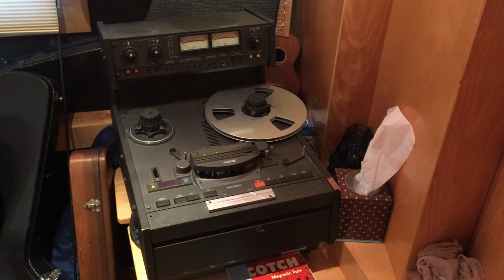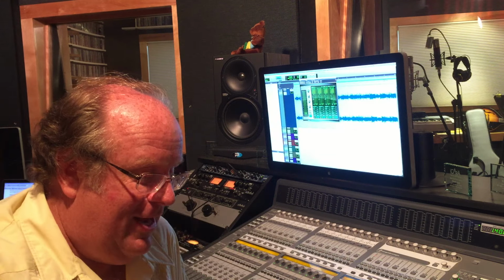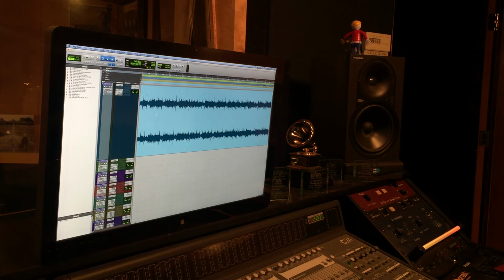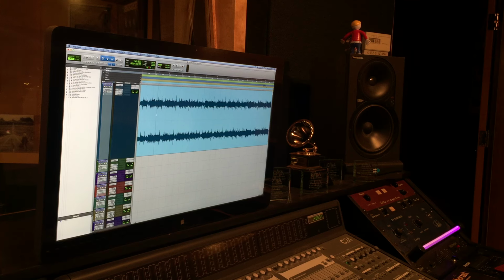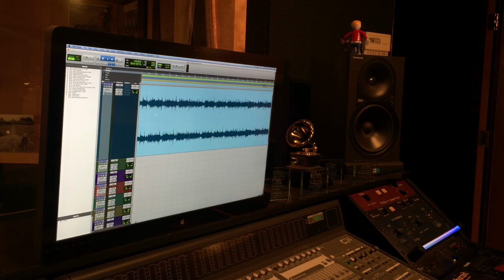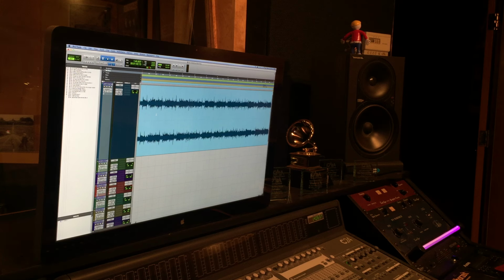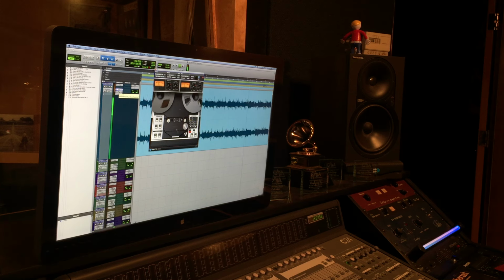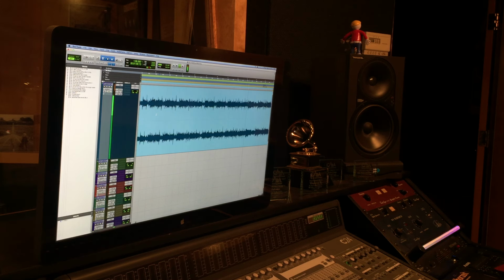What is Mastering? with Bill Hare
Bill Hare stops by the blog to give us a short explanation/demonstration of mastering.

Song: Es War Gut So performed by Maybebop. While you are there you can also purchase his courses on A cappella recording, editing, and mixing.